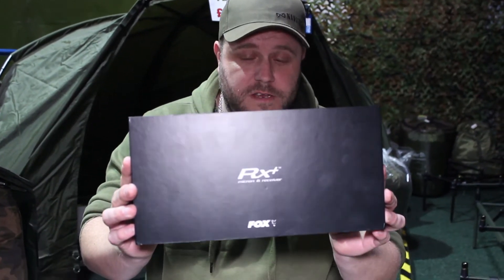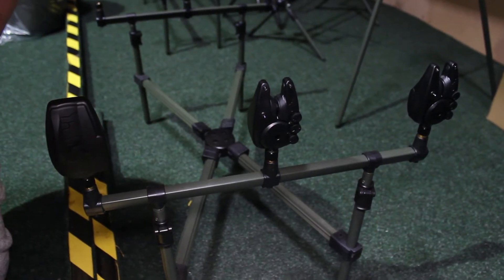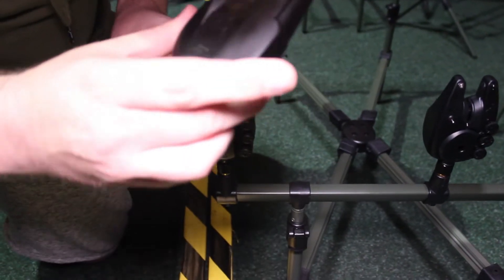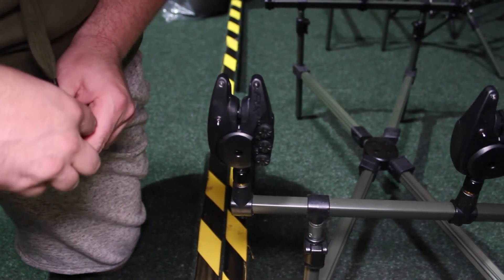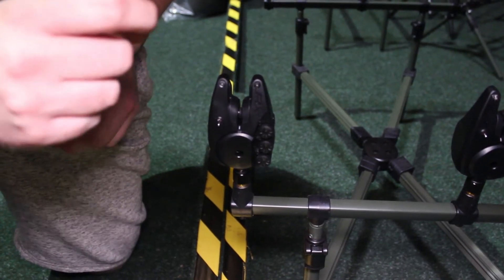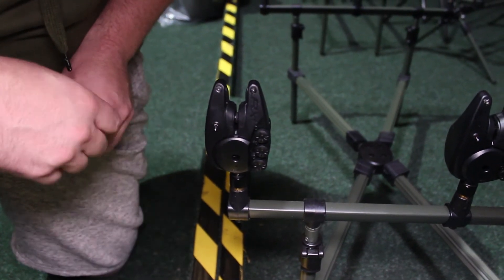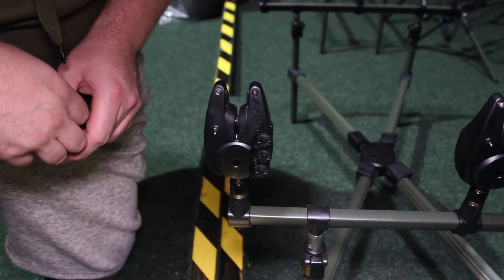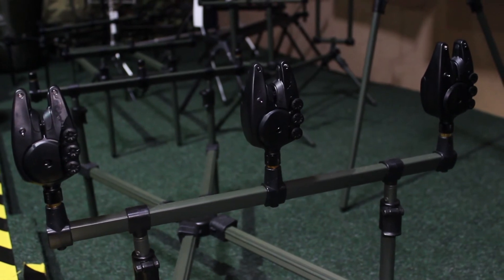Fox Micron RX+ Bite Alarms | Fishing Republic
Do you want/need some brand new bite alarms? Well we might have just the thing for you! The BRAND NEW Fox Micron RX+ Bite Alarms are in stock in selected stores and online... With 3 different sets in the range, we have something for everyone!